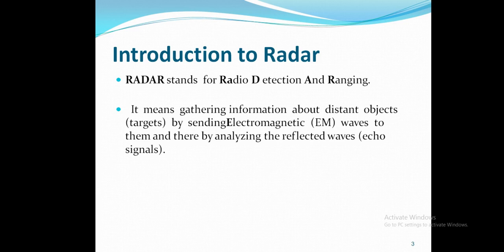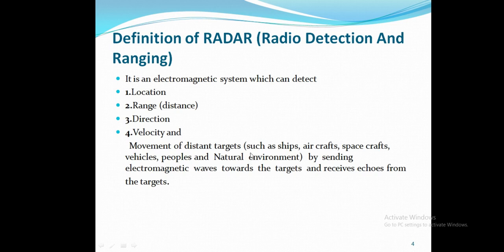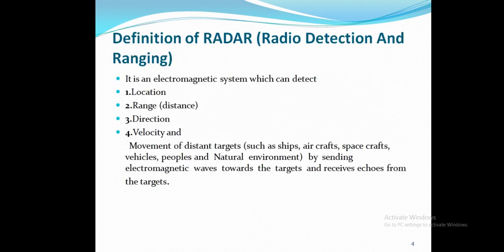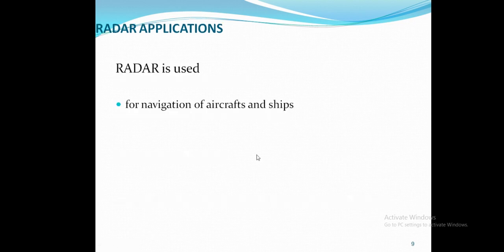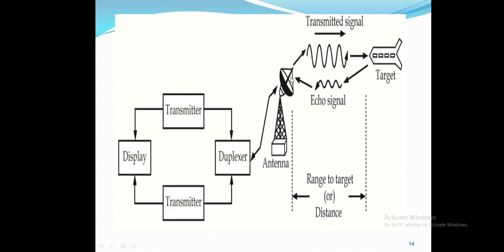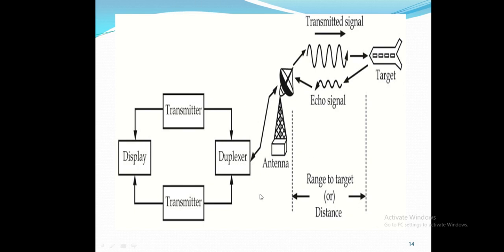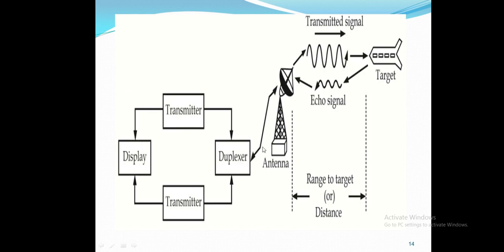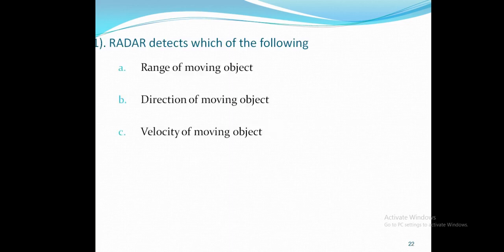M & TV 3 1